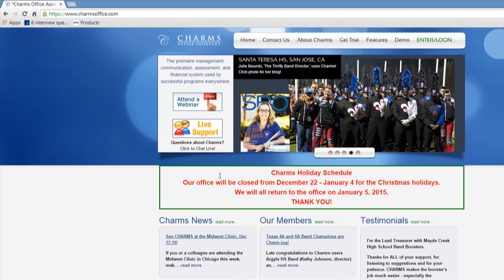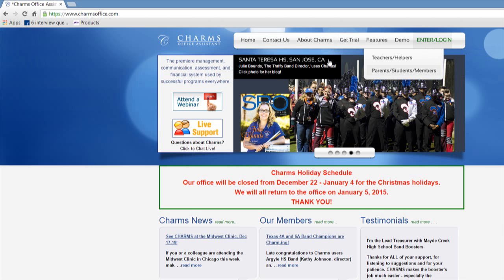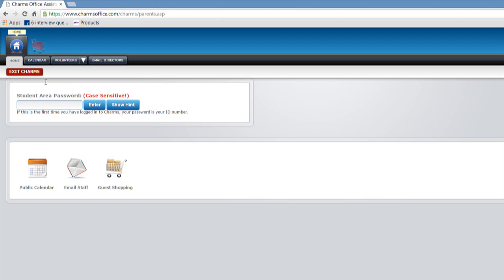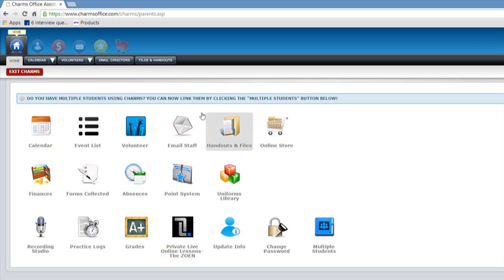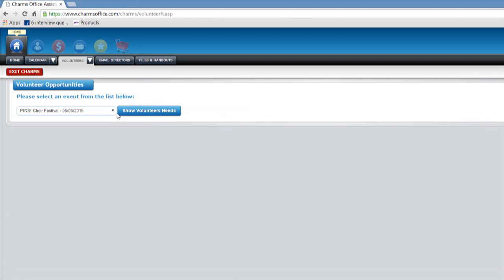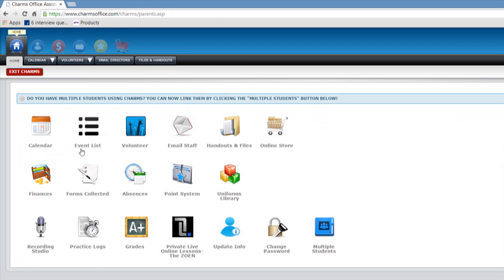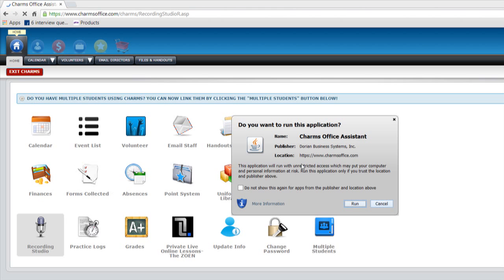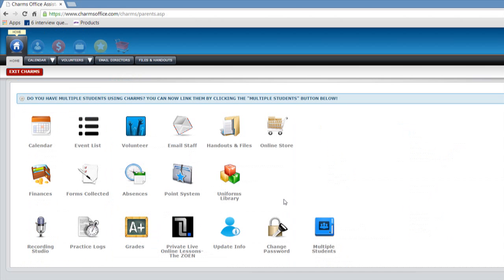Charms Office General Overview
A general overview for the Permenter Middle School Choir CHARMS account.